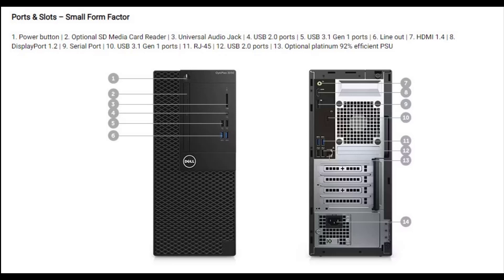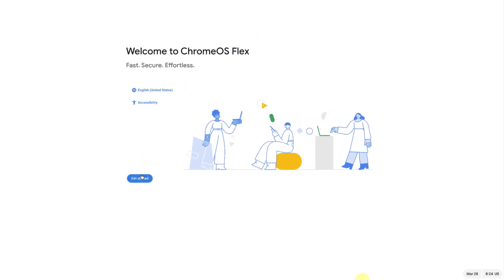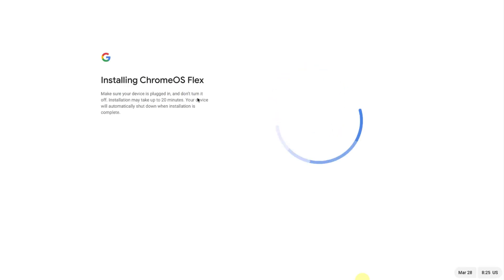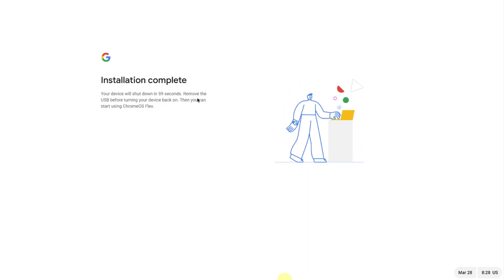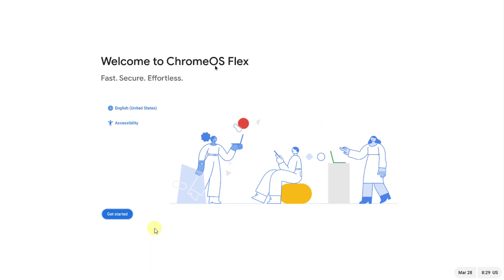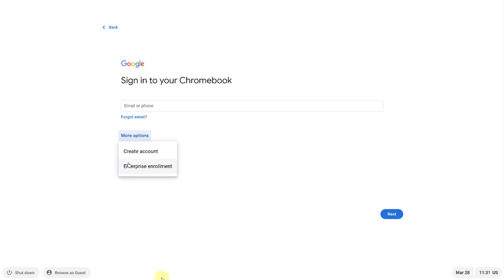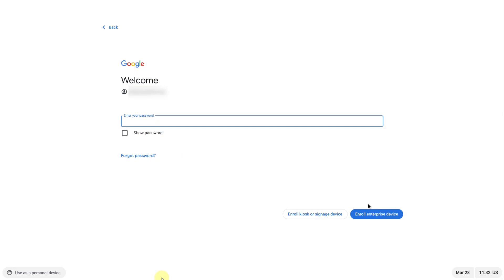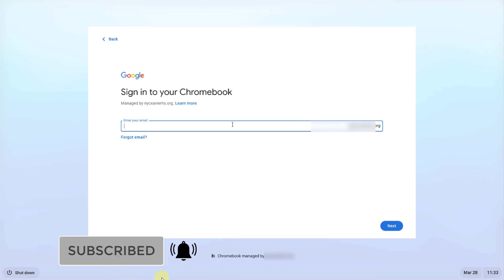Install ChromeOSFlex in a Dell PC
In this video, I show you how to install Chrome Flex OS in a Dell desktop computer. I install the OS from a usb drive. I also enroll the ChromeFlexOS computer in Google gsuite.